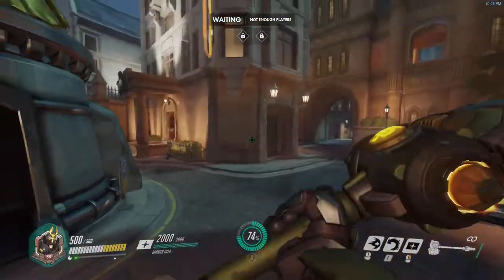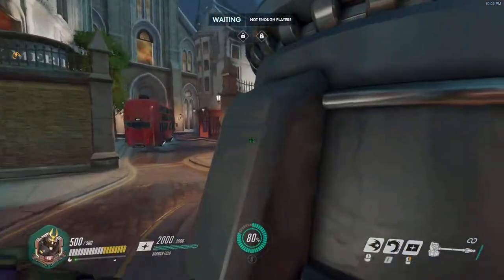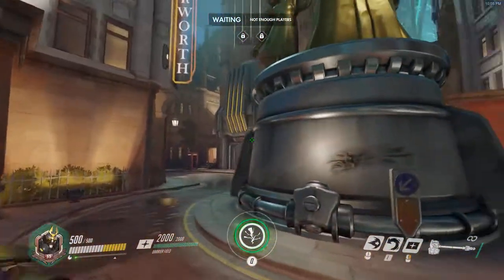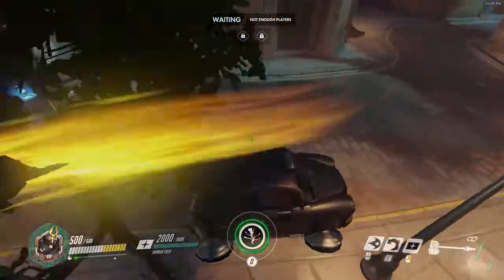Rein GOATS Guide